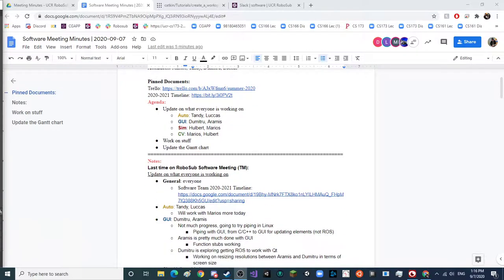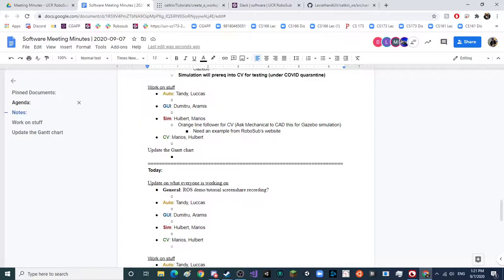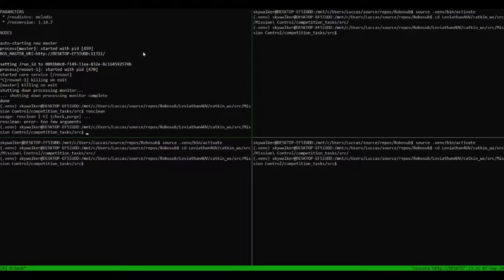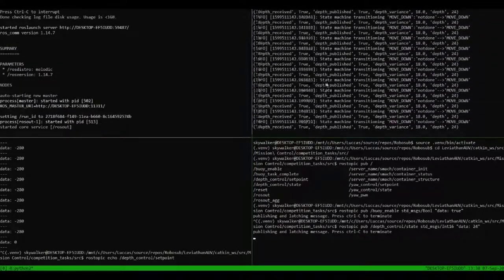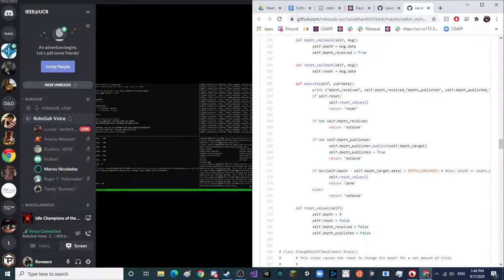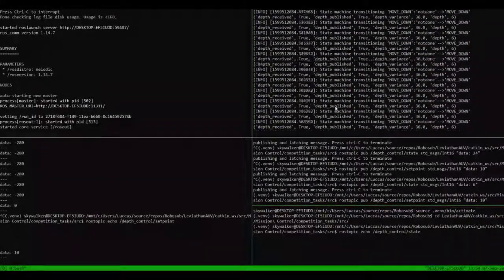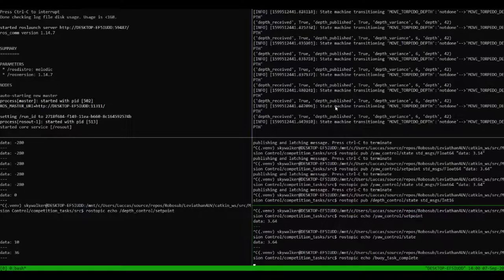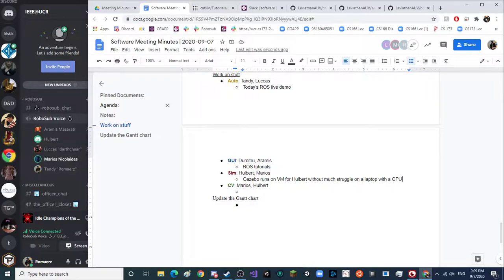RoboSub ROS demo 2020 09 07 13 15 50